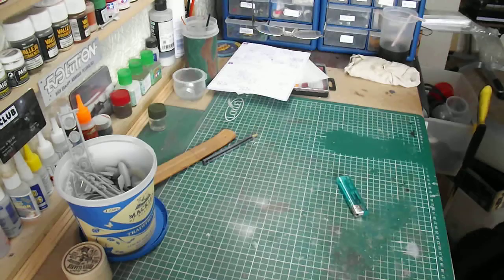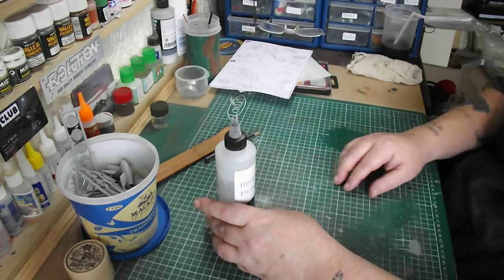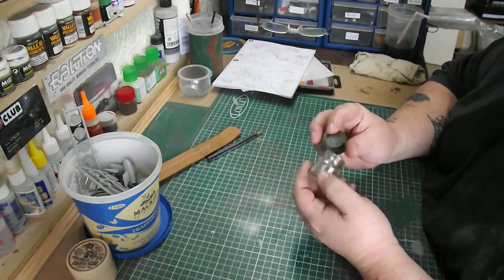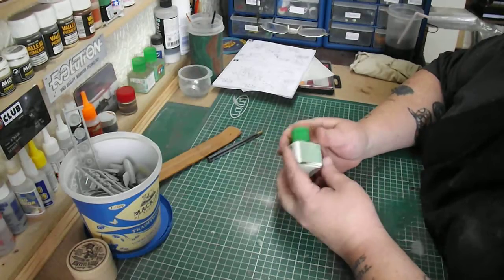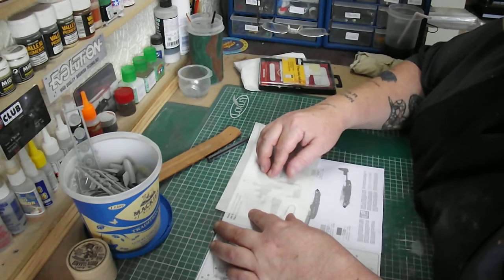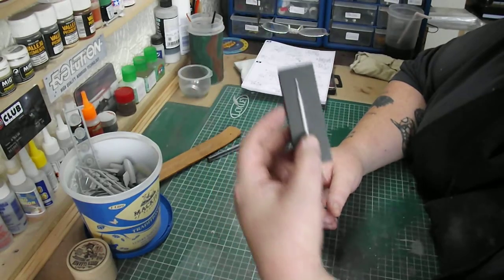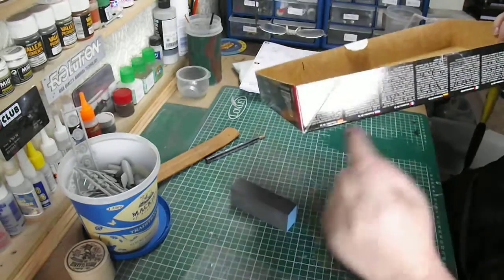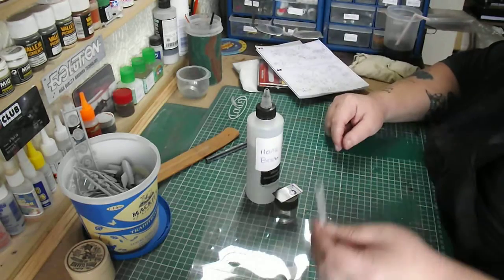BITS AND TIPS SAVE MONEY